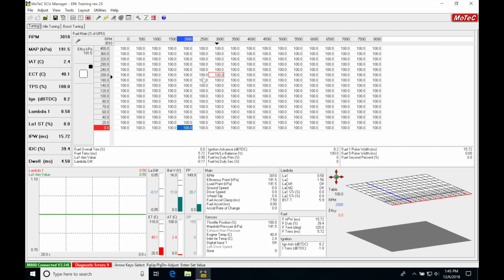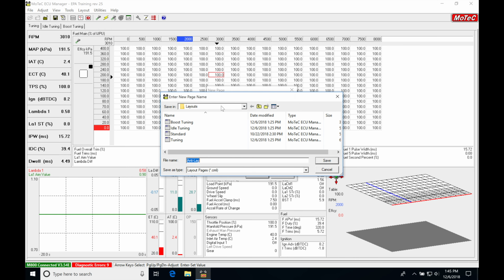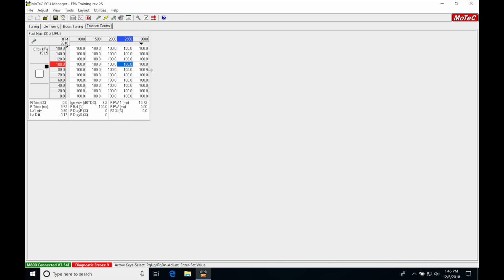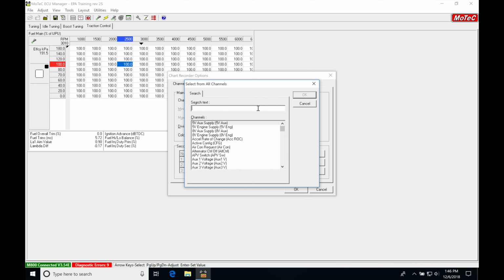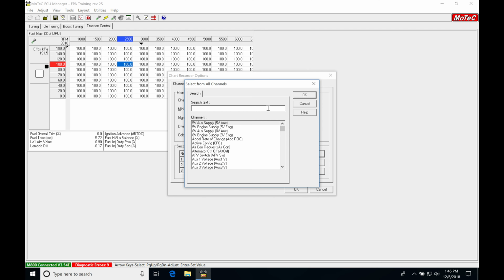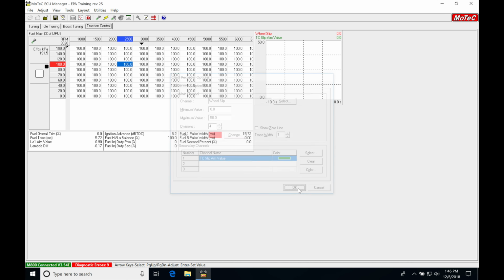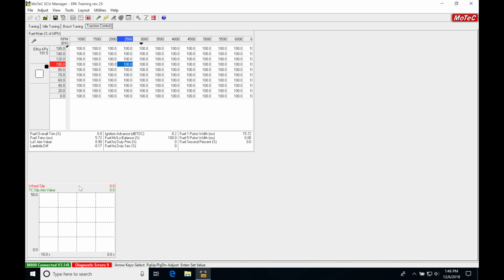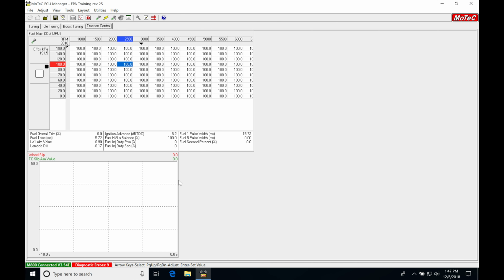Motec Hundred Series: Traction Control | Evans Performance Academy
Part 26 of the the Motec hundred series training course walks you through creating a custom page page layout, details, and proper programming for utilizing the launch rpm limit table and slip based traction control.